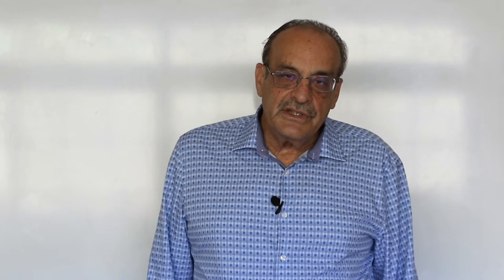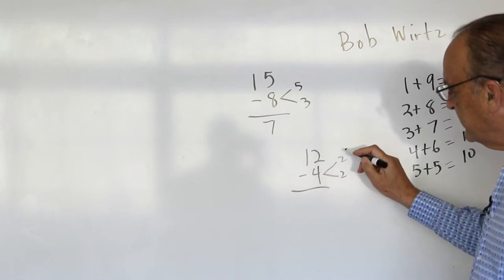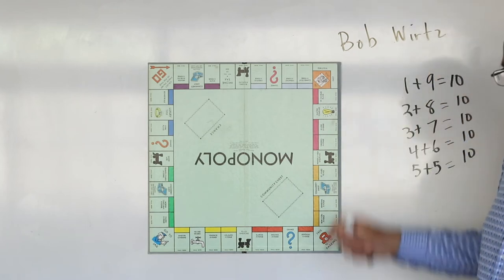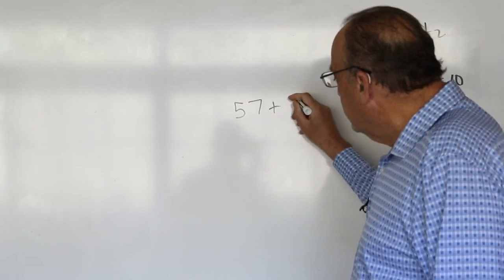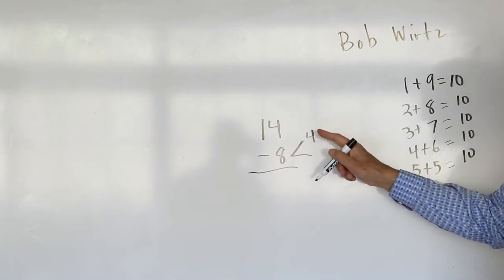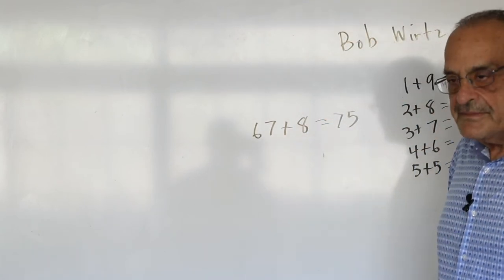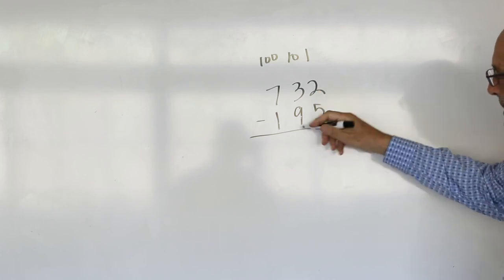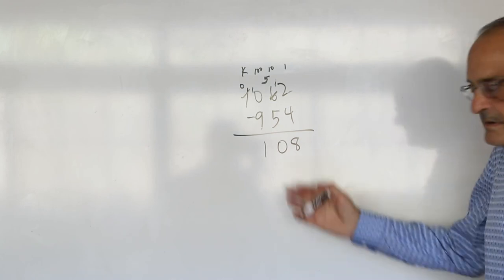Teaching Adding and Subtracting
Methods of teaching basic adding and subtracting facts in the spirit of the late mathematics educator Bob Wirtz are shown. The use of the Monopoly board as a manipulative is demonstrated. Finally, the "bill collector method" for teaching subtraction is discussed.

PREVIOUS LESSONS:
Bowling Pin Puzzles part 1...